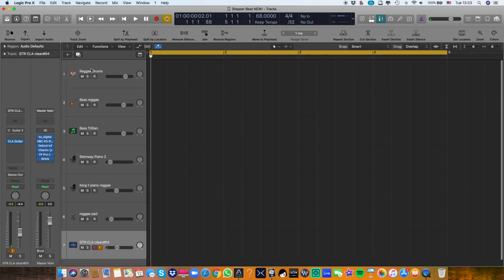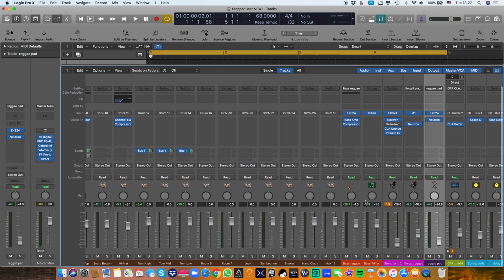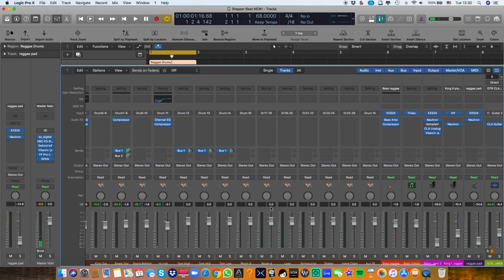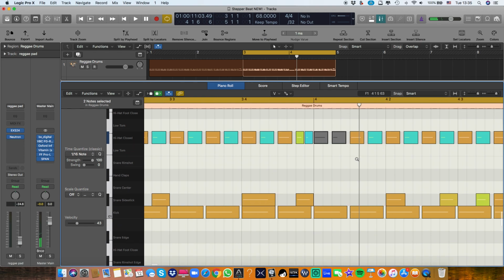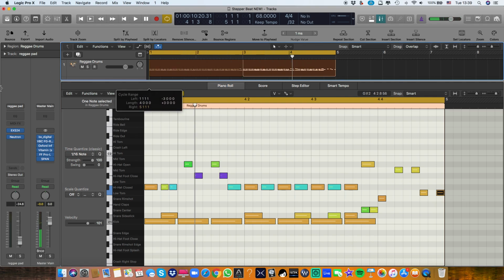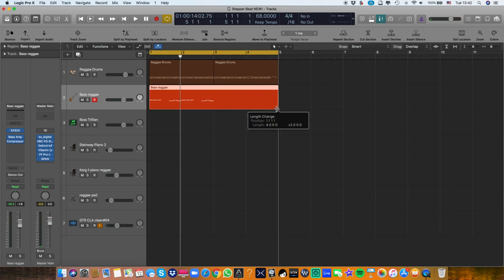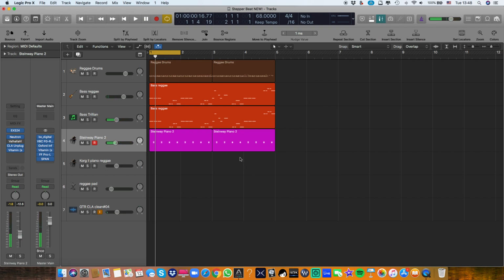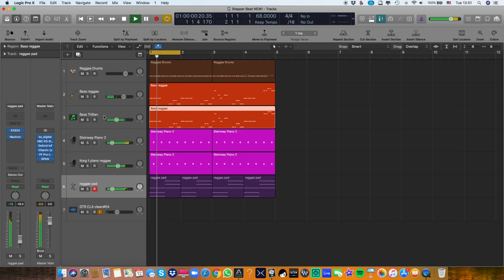Logic Pro X .- Deconstructing a Reggae Beat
I'm deconstructing a Reggae Stepper Beat. I mainly cover what instruments i'm using and how to set them up and starting to build the basic rhythm section.